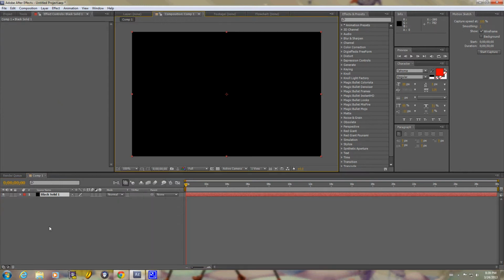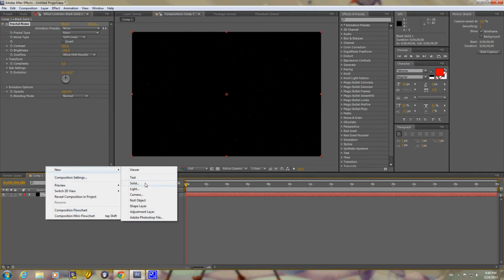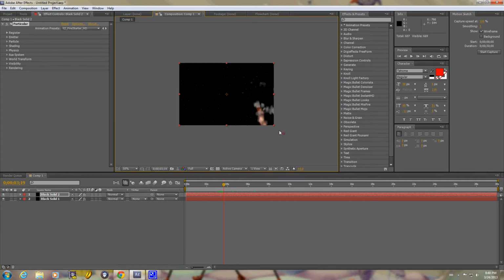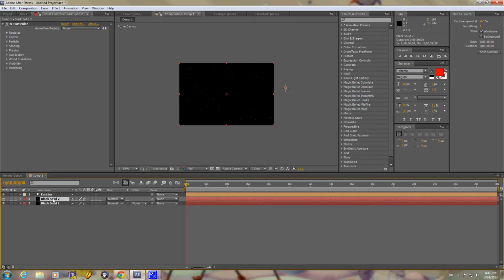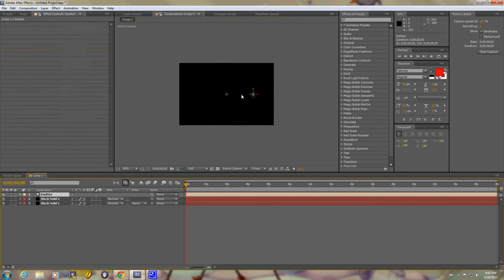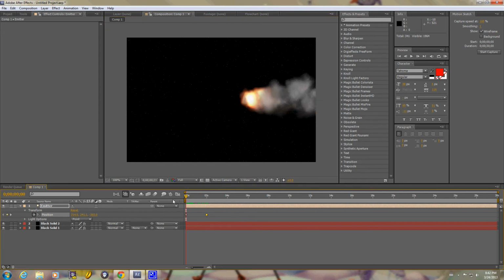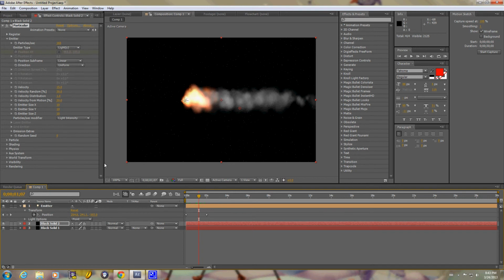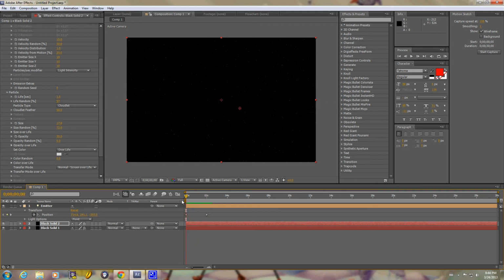Using an Emitter with Trapcode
Using an Emitter with Trapcode Particular. This is was done using After Effects CS5